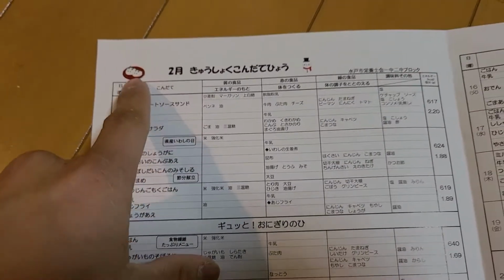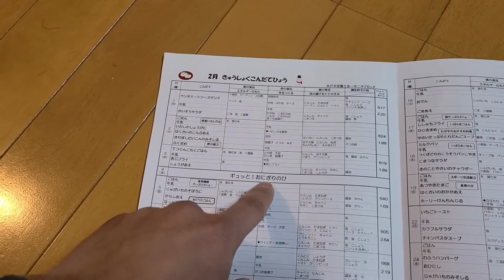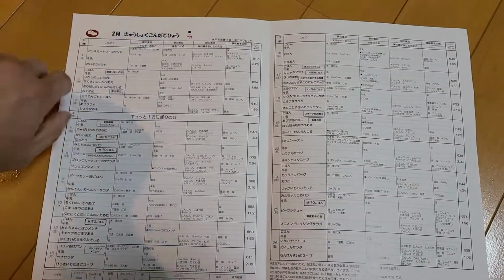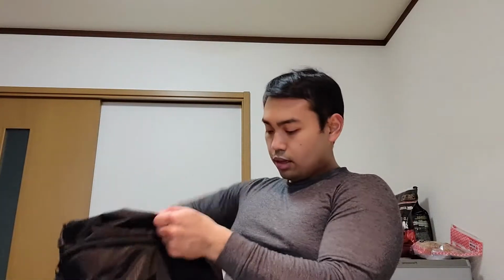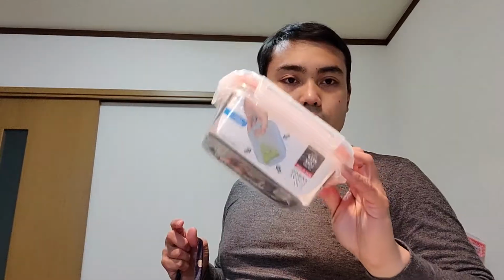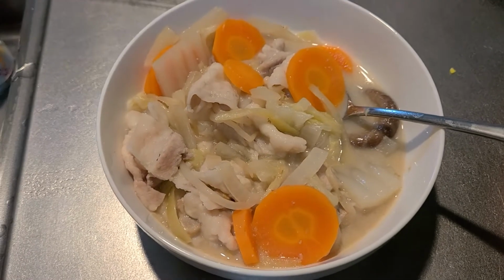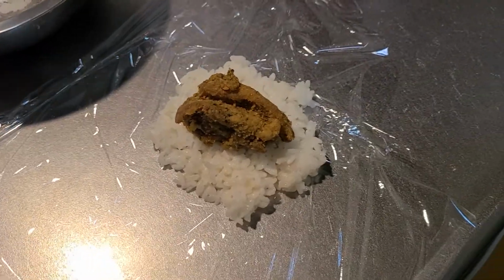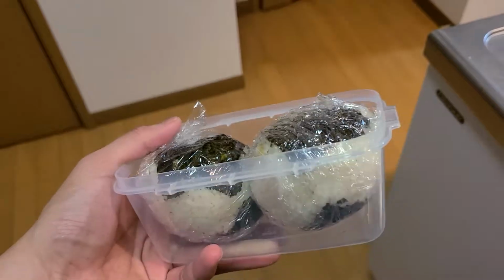how to make an onigiri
MLOG 47
feb 3
onigiri day was coming up
step 1: put a karaage in it.
step 2: eat it.